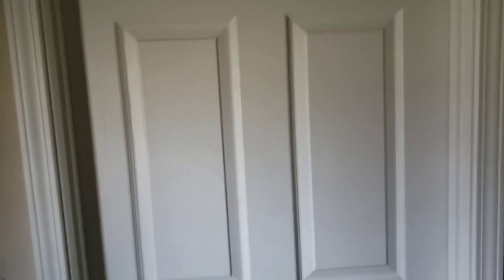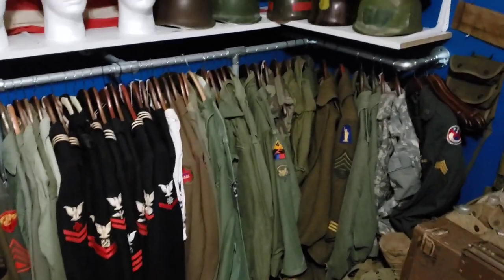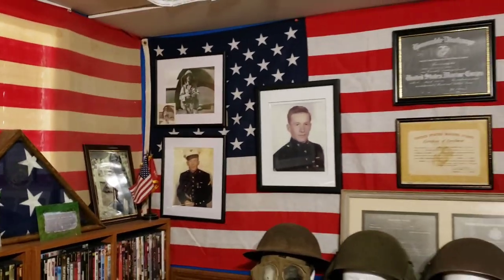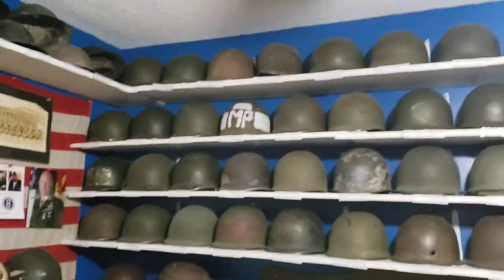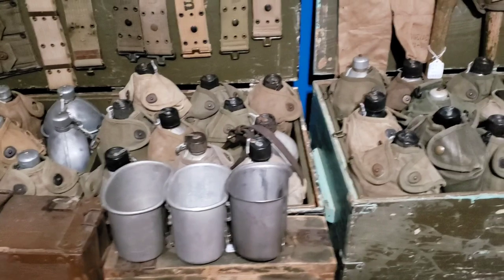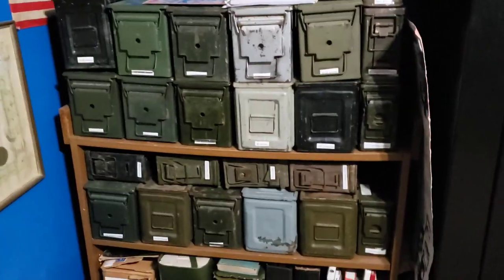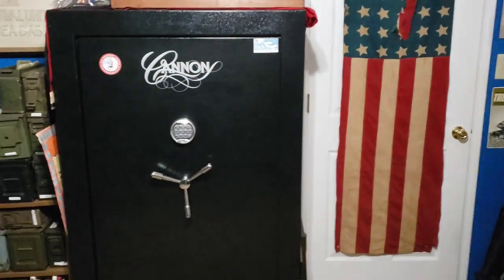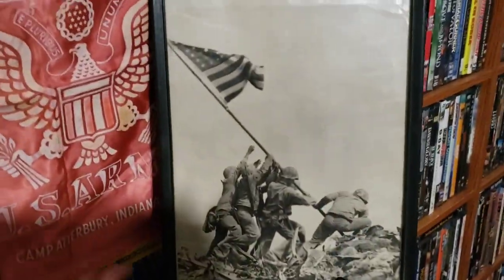My Military Mancave 2021!!!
Here is the long awaited Military Mancave video. I know a lot of you guys have been waiting for this one. I hope you like it.